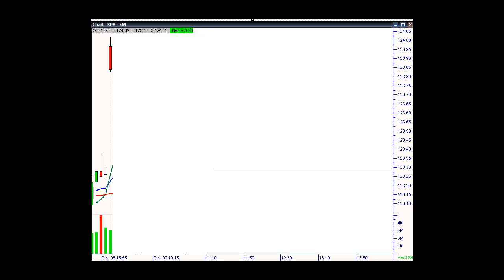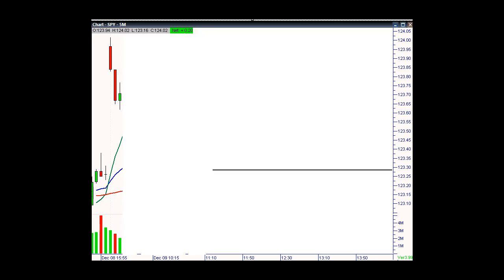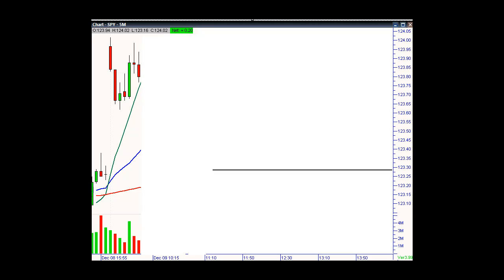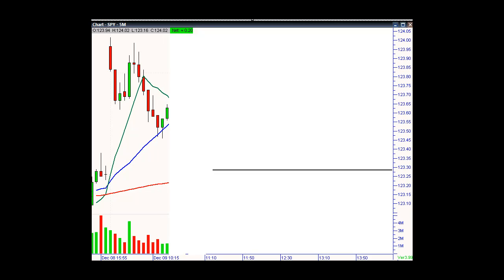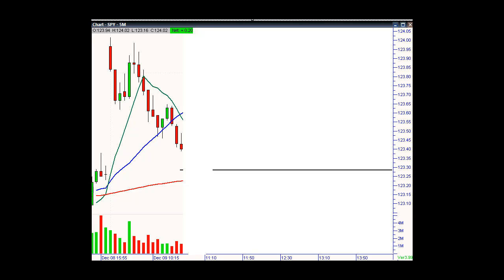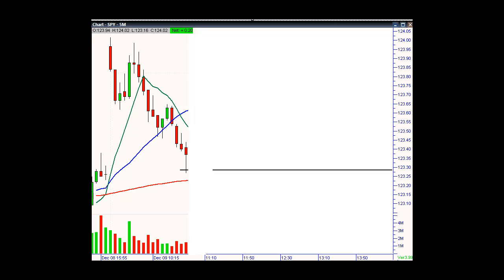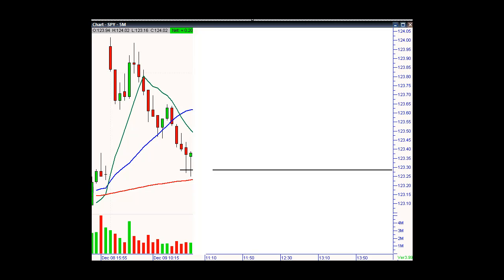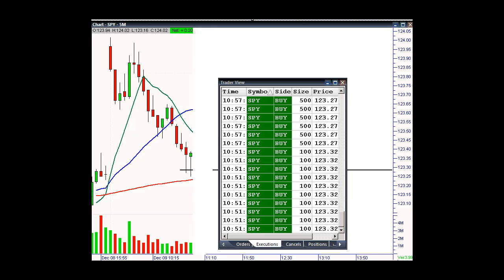Dr. Dan - SPY 1k gap fill bounce Dec 9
Trading is more like playing chess than it is like checkers. We do need to learn and walk through trades bar by bar, but in the end the trader should be able to see many bars ahead as to how the price action should play out if the pattern is to work as expected. Please watch this trade of the day review as the SPY gap fill happened just about perfect and in line with our expectations, and we were able to capitalize on both the the gap fill and the subsequent bounce.